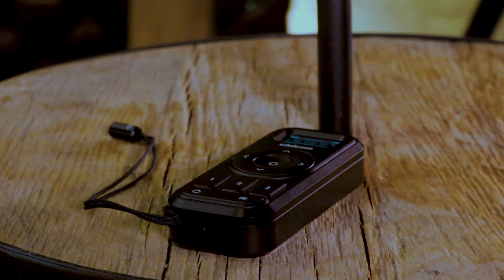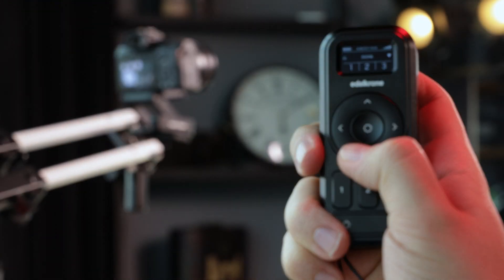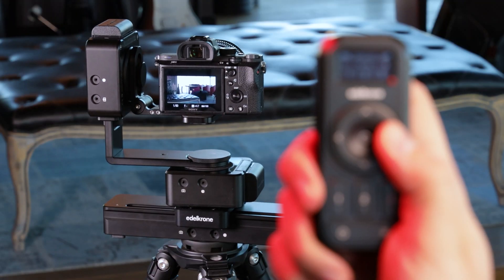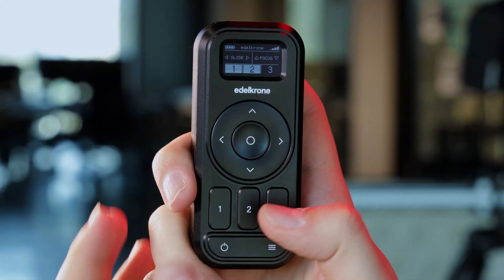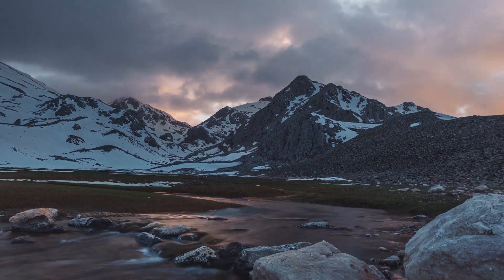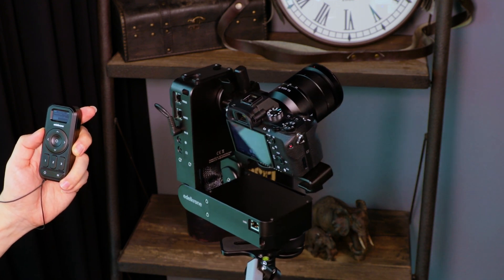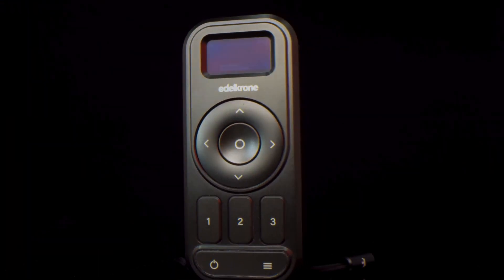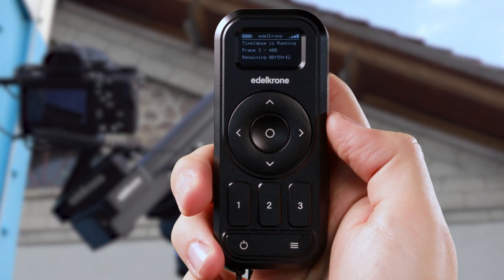Introducing: edelkrone Controller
The simplest & fastest way to control your edelkrone wirelessly. A dedicated controller to use any system without edelkrone App. With 82 ft (25 m) range and 4.5 hrs battery life (non-stop use), it is compatible with Slide Module v2, JibONE, SliderONE v2, SliderONE PRO v2, HeadONE, HeadPLUS, HeadPLUS PRO, DollyONE, DollyPLUS, DollyPLUS PRO. Motion control just got a whole lot smarter.